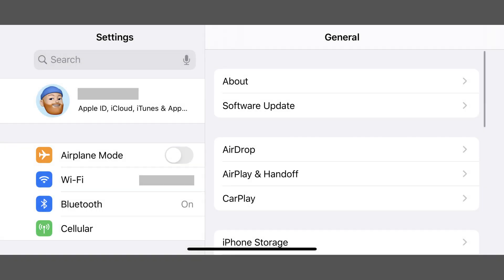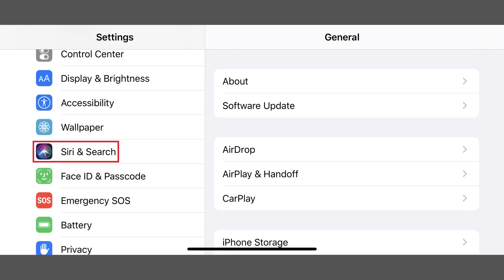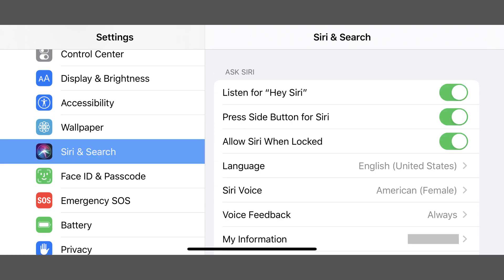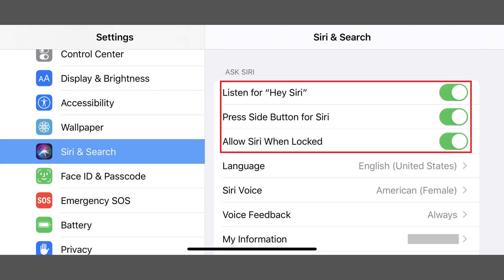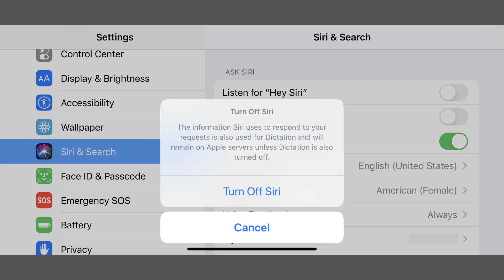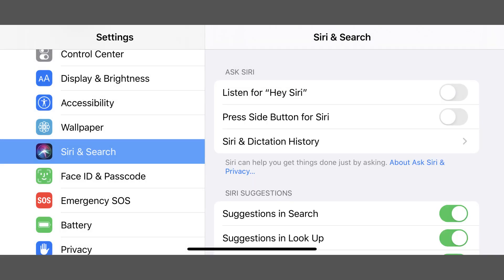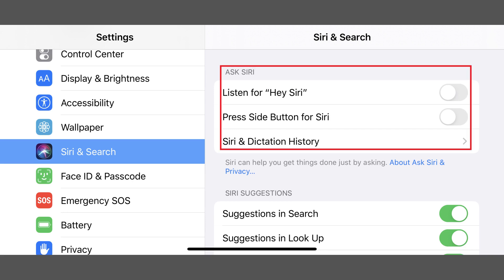How to Turn Off Siri on iPhone or iPad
In this video I'll show you how to turn off Siri on your iPhone or iPad.

Timestamp:
Steps to Turn Off Siri on iPhone or iPad: 0:29

Video Transcript:
Apple's Siri voice assistant on its iOS devices makes it easy to check up on the weather, call a contact, check a sports score, set an alarm, and more -- all while hands free. However, whether you don't trust Siri or don't like Siri, if the voice assistant isn't working for you, you can easily turn it off on your iPhone or iPad in a few minutes.

Now let's walk through the steps to disable Siri on your iPhone or iPad.

Step 1. Tap to launch the "Settings" app on your iPhone or iPad, and then select "Siri and Search" in the Settings menu. The Siri and Search screen will be displayed.

Step 2. You'll need to tap to turn off all three toggles in the Ask Siri section. Eventually while tapping to turn off any of these toggles you have on, a Turn Off Siri window will pop up. Tap "Turn Off Siri" in this window. You'll return to the Siri and Search screen, where all visible toggles will be turned off, confirming that Siri has successfully been disabled on your Apple iPhone or iPad.